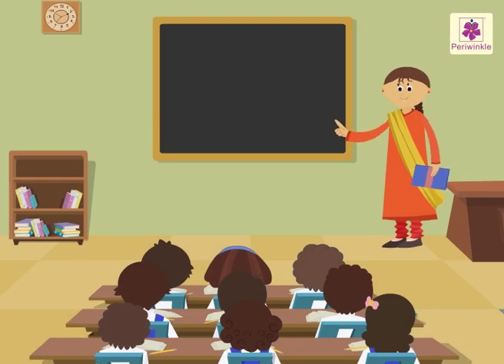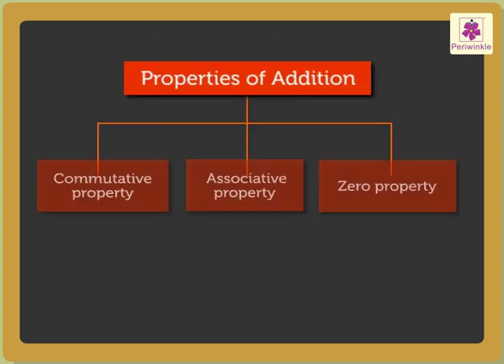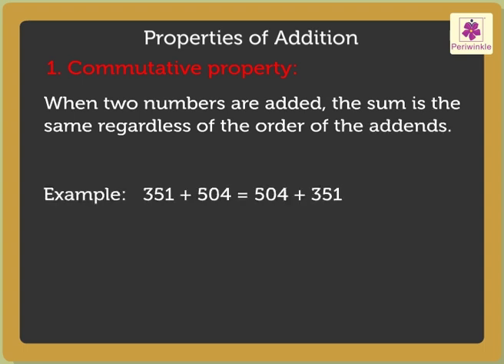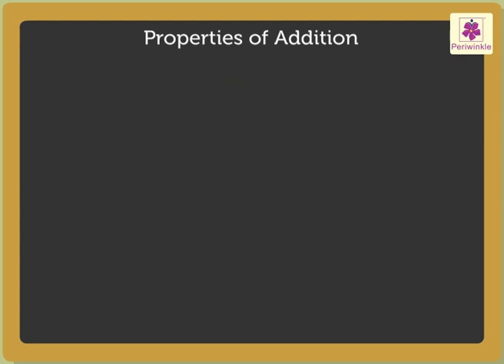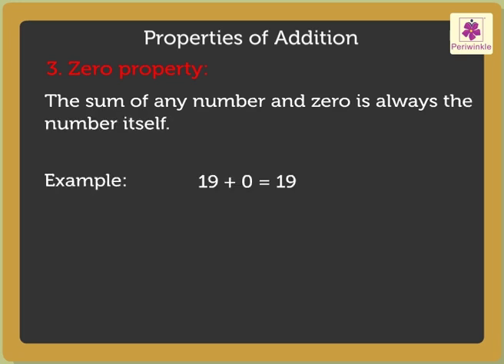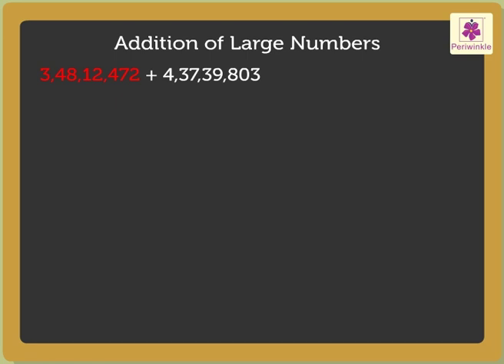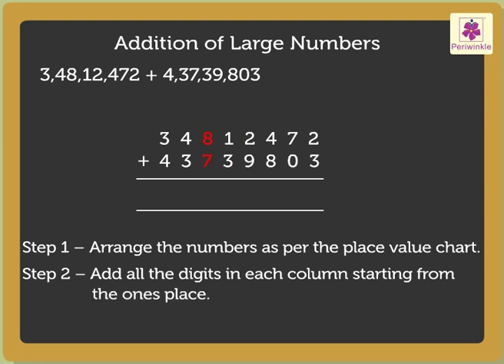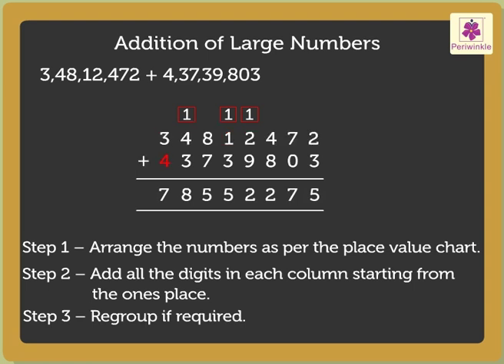Addition | Mathematics Grade 5 | Periwinkle